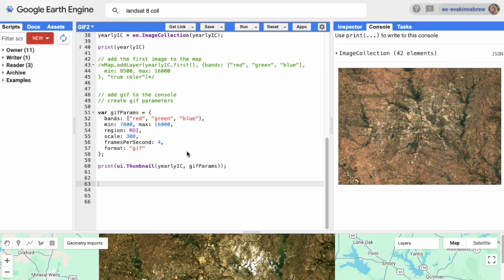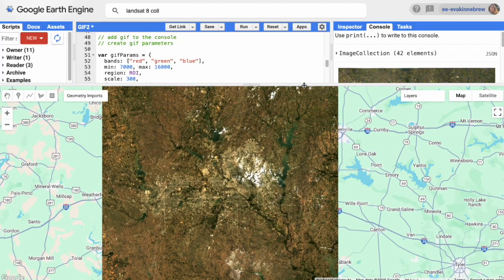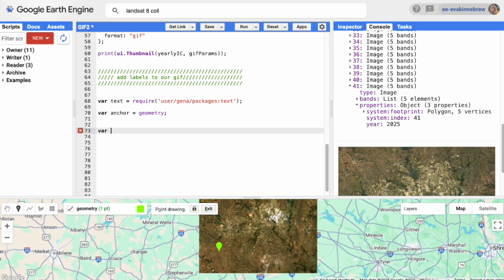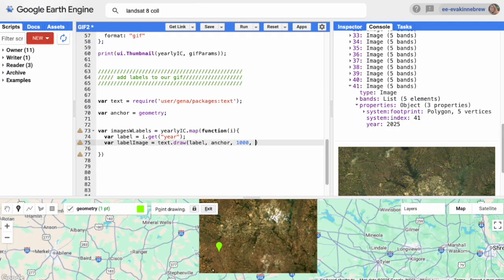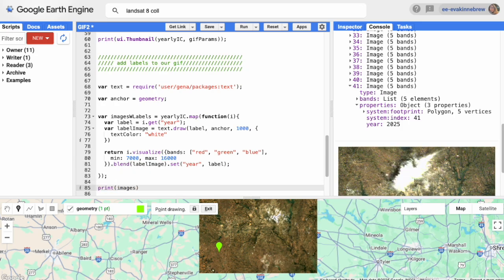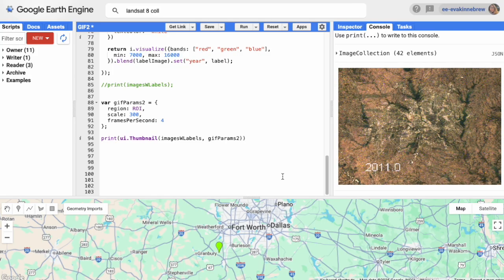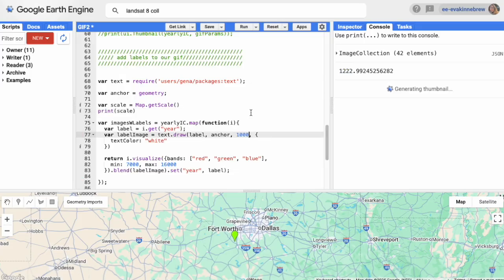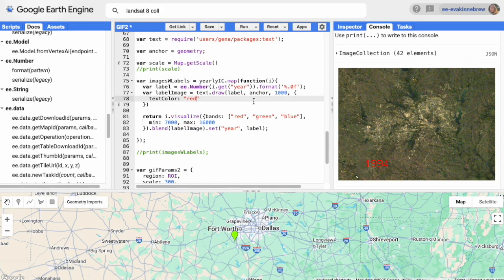How to add text labels to your GIF in Google Earth Engine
This video shows you how to add text labels to your GIF in Google Earth Engine. You must have your text object as a property in each of your images.